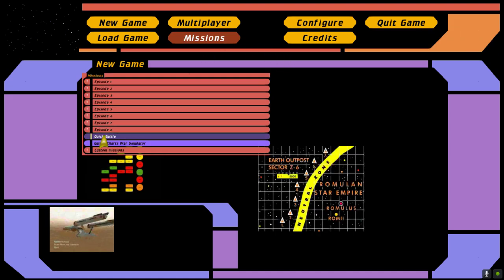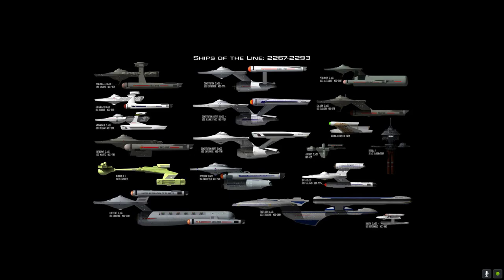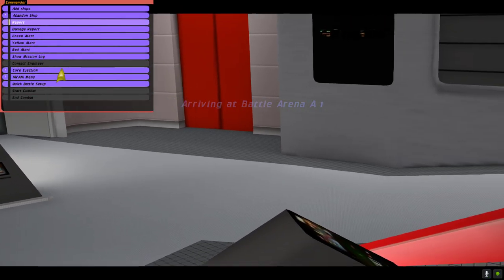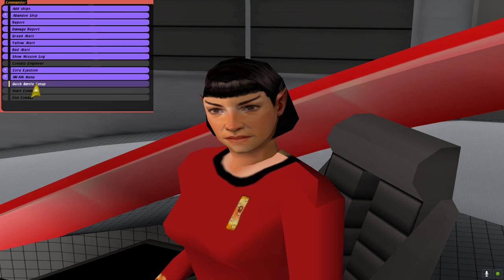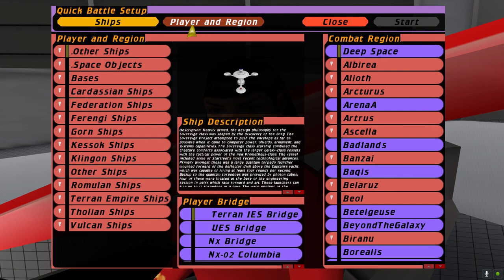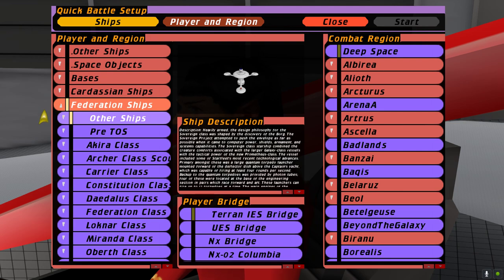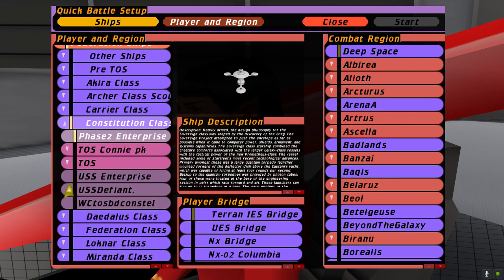Star Trek Bridge Commander TOS Constitution Class vs. Klingon D-7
GPU: NVIDIA GeForce RTX 2070 with Max-Q Design
CPU: Intel(R) Core(TM) i7-9750H CPU @ 2.60GHz
Memory: 16 GB RAM (15.82 GB RAM usable)
Current resolution: 1920 x 1080, 144Hz
Operating system: